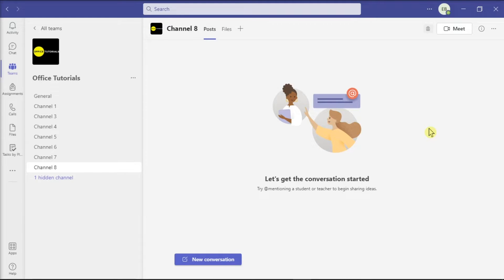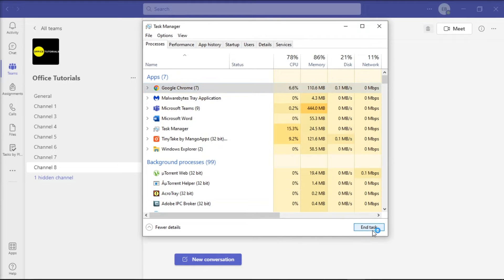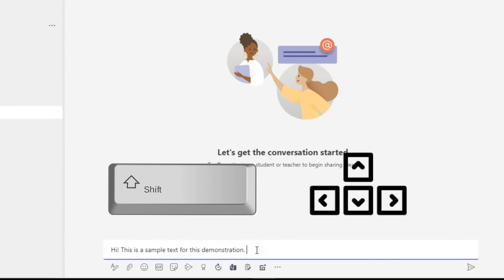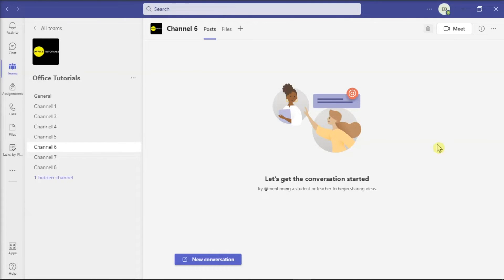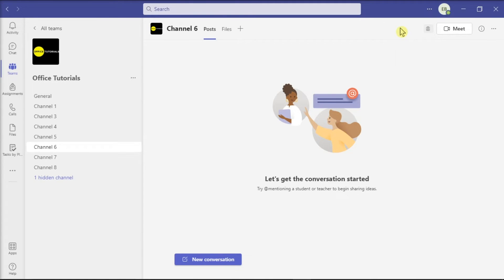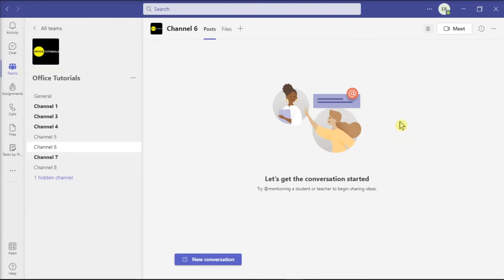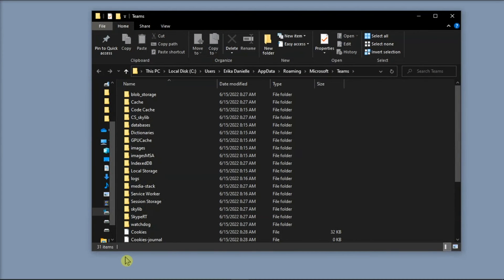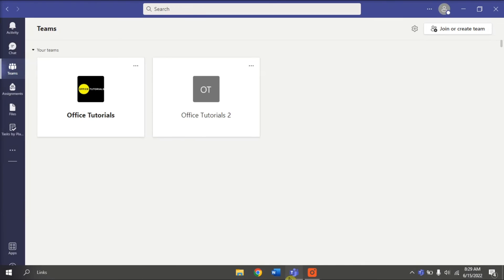FIX: Keyboard Arrows or Cursor Not Working in TEAMS! (Easy Troubleshooting Steps)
Are the keyboard arrows not moving the cursor in your Microsoft Teams?  If you're having trouble with your arrow keys in Teams, follow the troubleshooting instructions in this video to possibly resolve this issue.